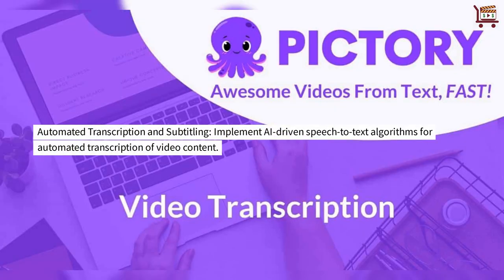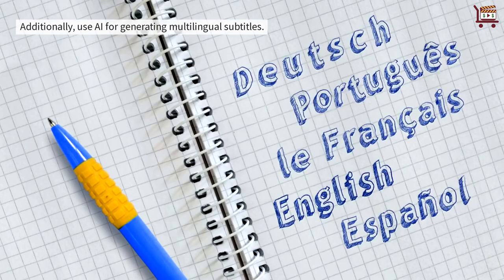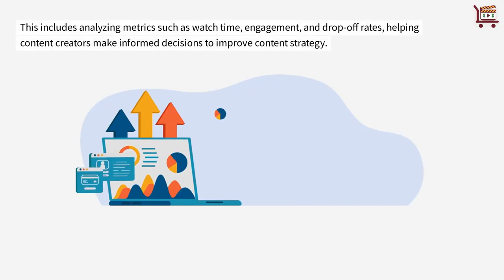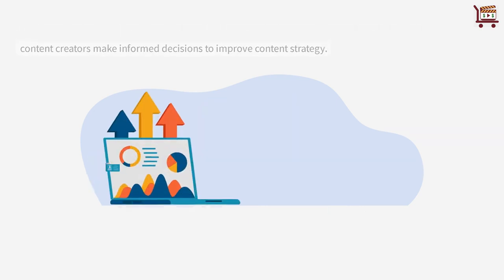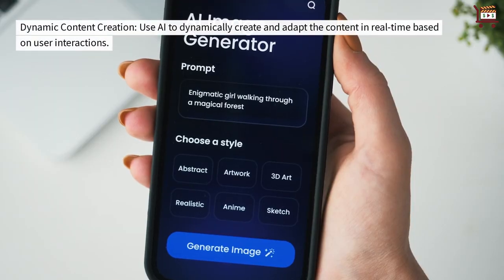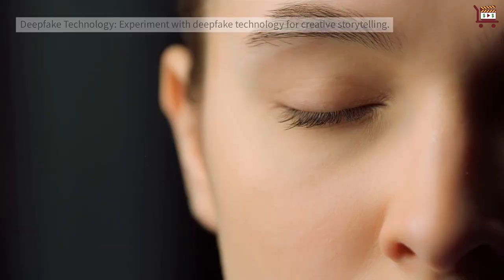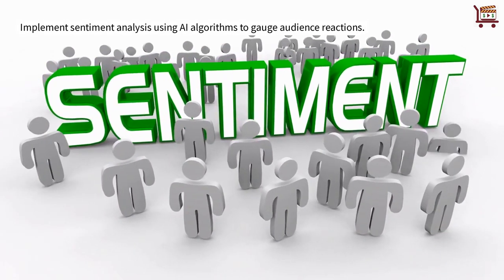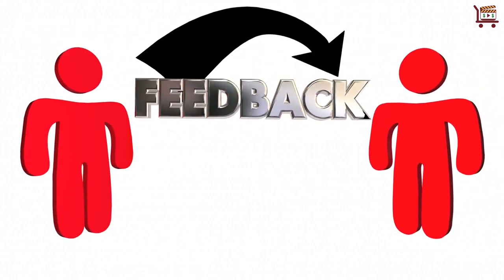How to Incorporate AI into Video Content Production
Try Pictory.ai to create your own videos.

Here are several ways to integrate AI into various stages of video content production: Automated Editing: Use AI algorithms to analyze raw footage and automatically generate edited sequences.

Automated editing tools can select the best shots, adjust transitions, and even add music or captions, reducing the time and effort required for manual editing.

Leverage AI-driven tools for image and video enhancement. Deep learning algorithms can be applied to improve resolution, reduce noise, and enhance color grading, ensuring the final content meets high-quality standards.

Automated Transcription and Subtitling: Implement AI-driven speech-to-text algorithms for automated transcription of video content. This not only makes videos more accessible but also aids in search engine optimization (SEO), as the transcribed text can be indexed.

Additionally, use AI for generating multilingual subtitles. Incorporate AI algorithms to analyze viewer behavior and provide personalized content recommendations.

This enhances user engagement by delivering content tailored to individual preferences. Implement AI tools for real-time analytics to gain insights into viewer behavior.

This includes analyzing metrics such as watch time, engagement, and drop-off rates, helping content creators make informed decisions to improve content strategy.

Virtual Reality (VR) and Augmented Reality (AR): Explore the use of AI in creating immersive experiences through VR and AR technologies.

AI can contribute to interactive storytelling, realistic simulations, and dynamic content adaptation in virtual environments.

Dynamic Content Creation: Use AI to dynamically create and adapt the content in real time based on user interactions.

This can include personalized video experiences, where the content is modified on the fly to suit individual viewer preferences.

Deepfake Technology: Experiment with deepfake technology for creative storytelling.

AI-driven deepfake tools can be used for realistic special effects, character transformations, and visual storytelling techniques that push the boundaries of traditional video production.

There are also ethical considerations to be taken seriously when using this technology. Implement sentiment analysis using AI algorithms to gauge audience reactions.

Analyzing comments, likes, and shares can provide valuable feedback on viewer sentiment, helping creators understand how the audience perceives and interacts with the content.

Natural Language Processing (NLP): Integrate NLP techniques to analyze and understand the context of spoken or written content within videos. This can assist in creating more accurate and contextually relevant subtitles, captions, and metadata.

These tools can streamline collaboration, automate repetitive tasks, and improve project management efficiency.

By incorporating AI into these various aspects of video content production, creators and production teams can benefit from increased efficiency, enhanced creativity, and a more personalized and engaging viewer experience.

As AI technologies evolve, new opportunities and applications for improving video content production will likely emerge.

Have you tried using Pictory to create your video content using AI? If not, I highly recommend it.

00:00 Introduction
00:16 Automated editing
00:34 Image and video enhancement
00:50 Automated transcription and subtitling
01:15 Analyze viewer behavior
01:28 Real-time analytics
01:44 Virtual reality and Augmented reality
02:05 Dynamic content creation
02:23 Deep fake technology
02:47 Sentiment analysis
03:04 Content identification and copyright protection
03:20 Natural language processing
03:38 Collaboration
04:18 Try Pictory.ai